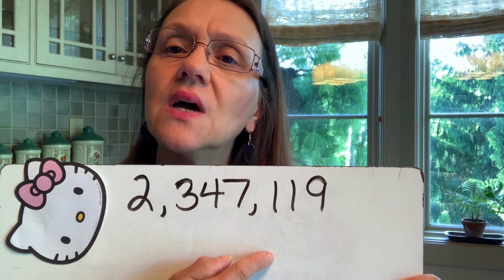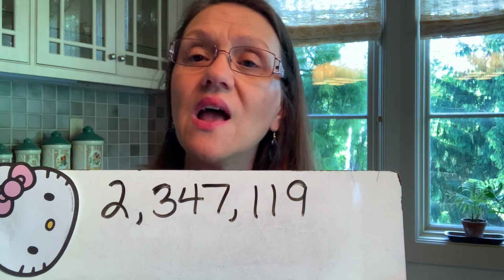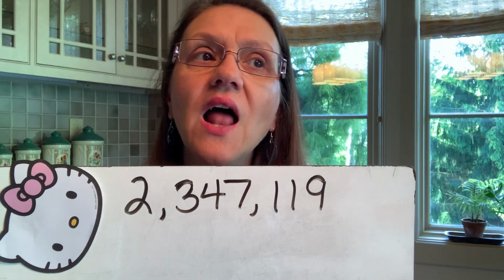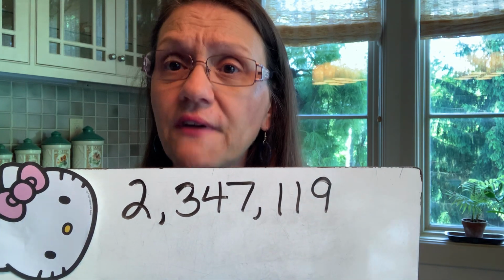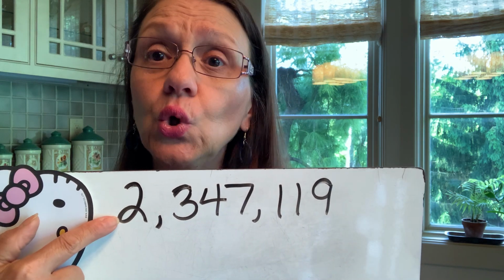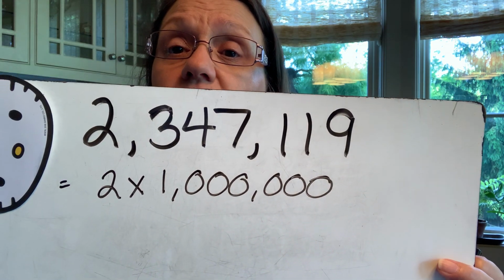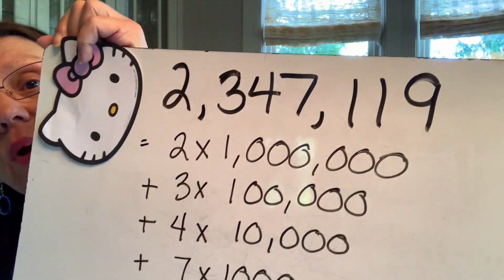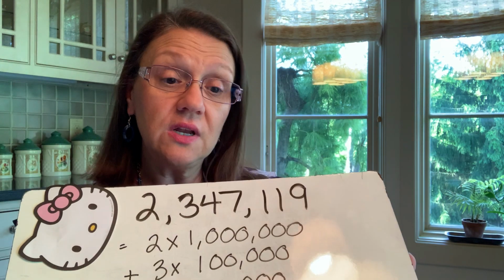Chapter 1 Lesson 1 Place Value through Millions